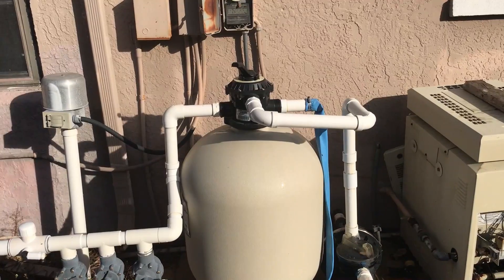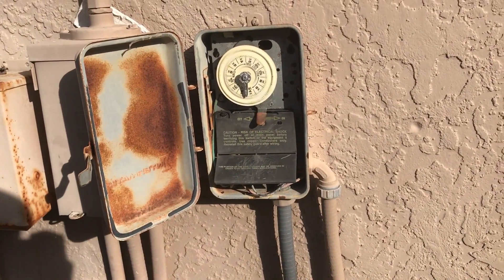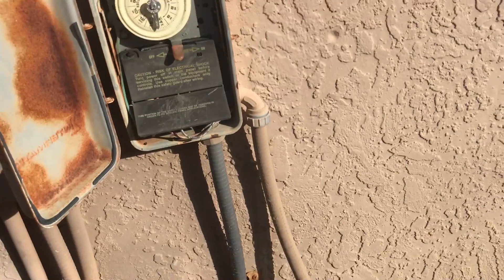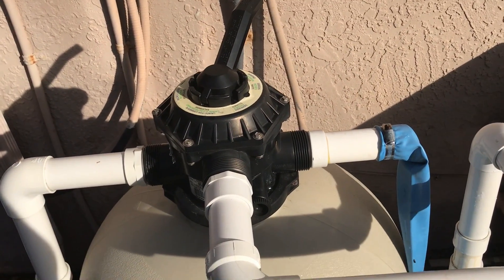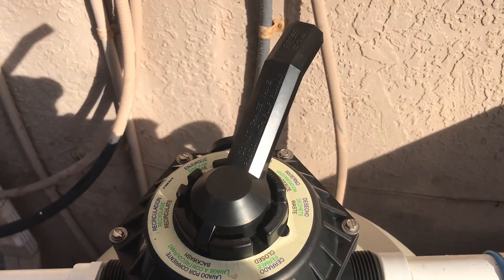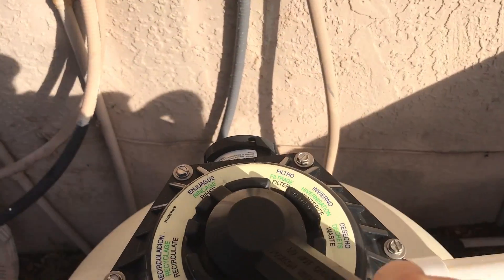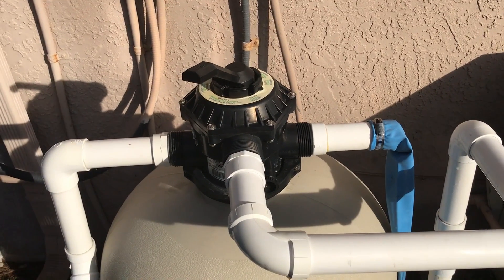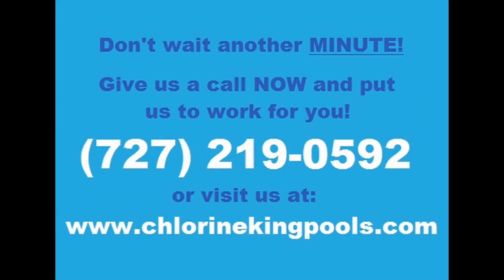How to backwash your sand/DE filter - Chlorine King Pool Service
This is a short video how to backwash your filter with a multiport valve.